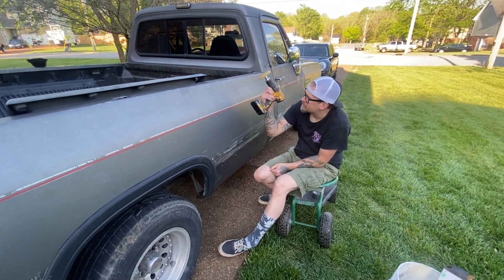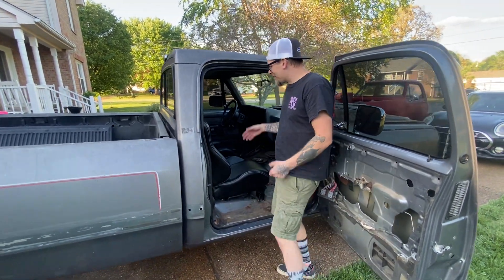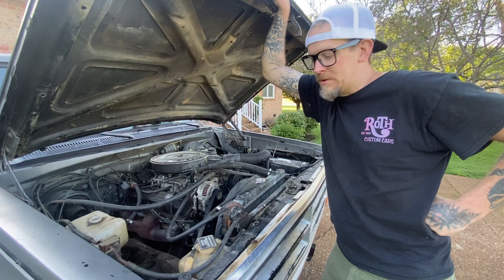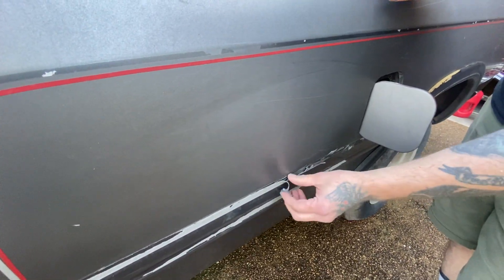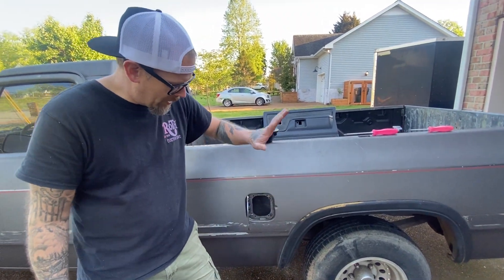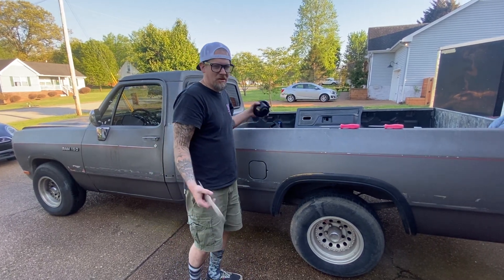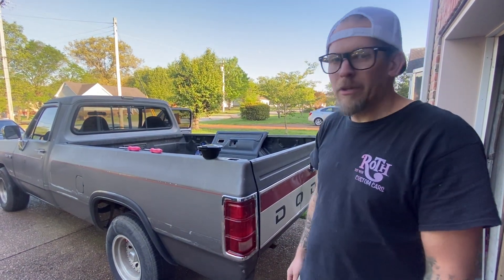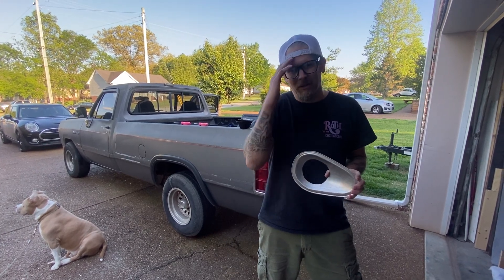The Boy’s new ride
So like we are gunna make a wicked little race truck out of this thing..